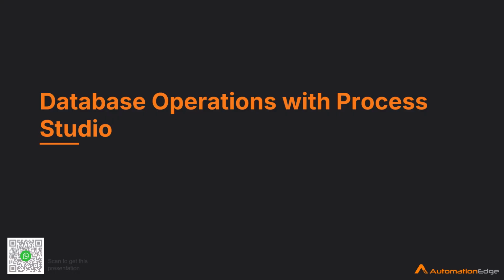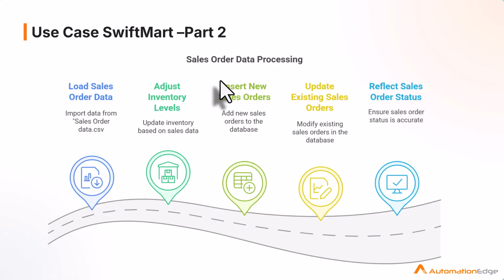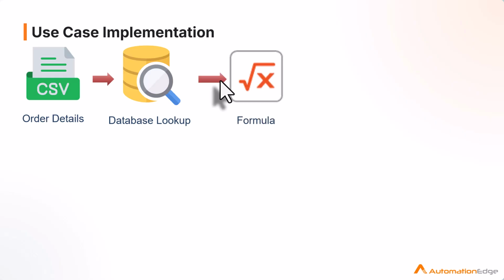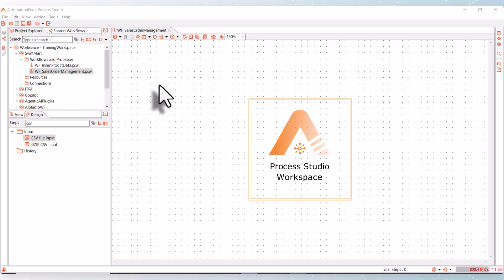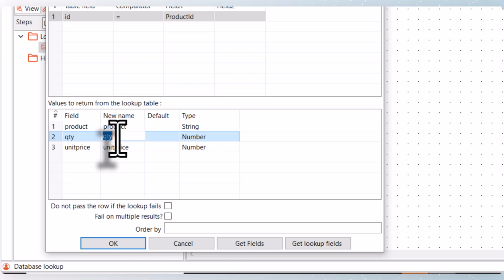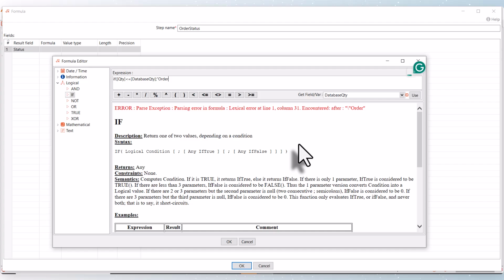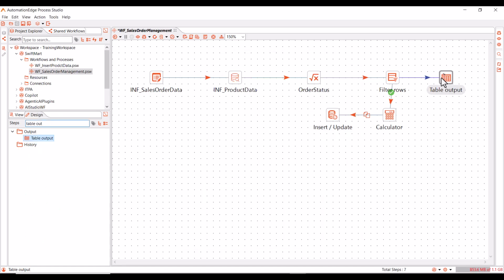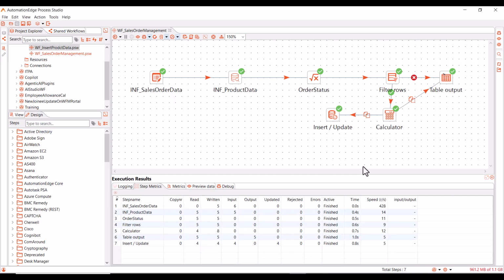Session 9 - AutomationEdge Associate Developer Training - Database Use case Part 2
In this session, you'll continue the SwiftMart Order Management use case by learning how to automate sales order processing and inventory management using AutomationEdge Process Studio. Building on the previous session, you'll work with sales order data, validate inventory availability, update product stock in the database, and maintain accurate order statuses automatically.

You'll learn how to read sales orders from a CSV file, retrieve product information using the Database Lookup step, compare ordered quantities with available inventory using the Formula step, separate successful and declined orders with Filter Rows, calculate updated stock levels using the Calculator step, update the Product table with the Insert/Update step, and save order details using the Table Output step. By the end of this session, you'll understand how AutomationEdge helps automate end-to-end order processing while ensuring inventory remains accurate and synchronized with every transaction.